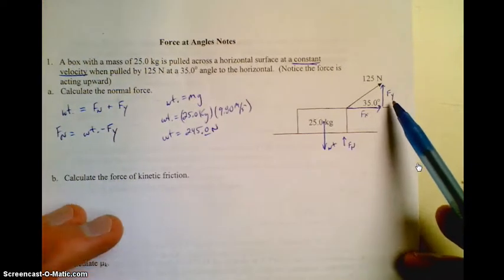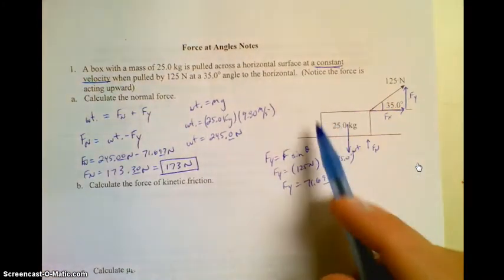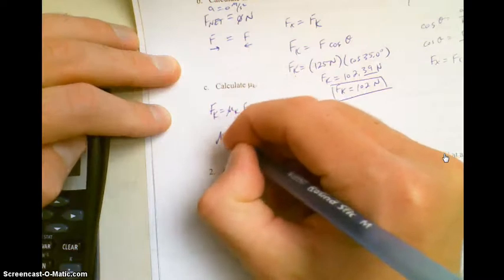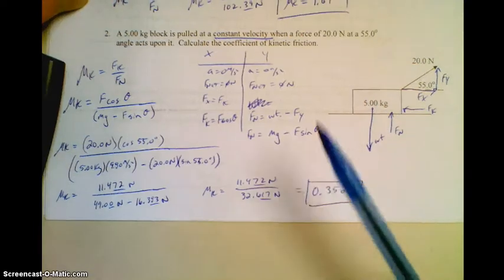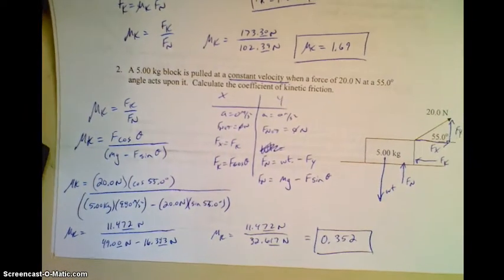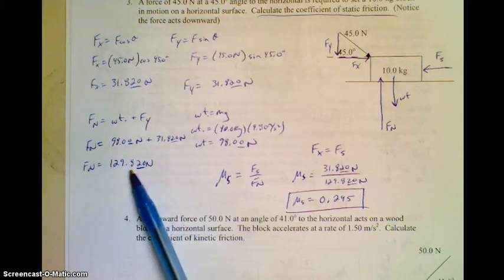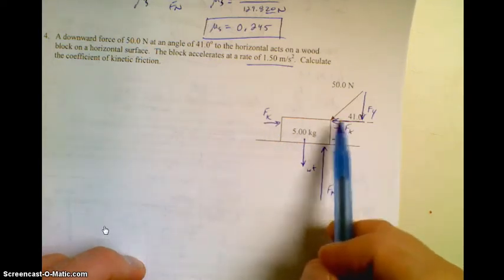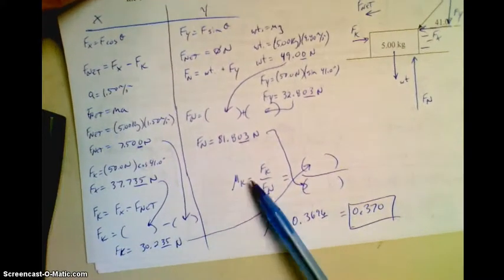physics 6 3 Forces at Angles